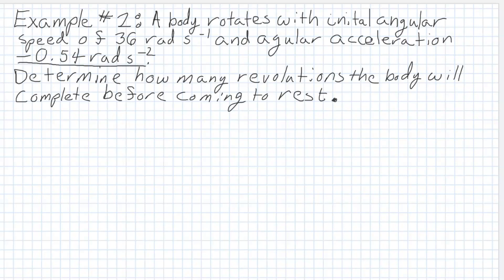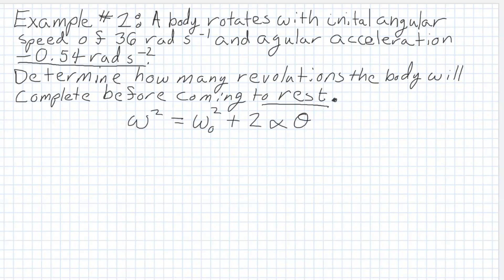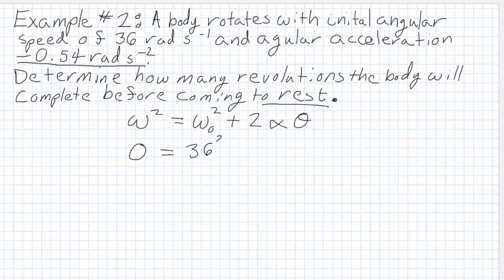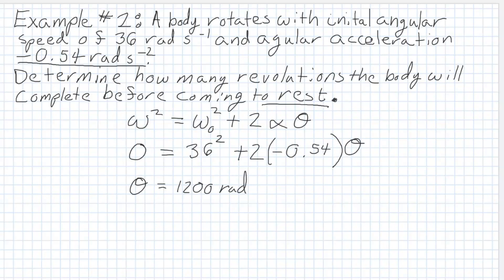Rotational Kinematics: Example #2